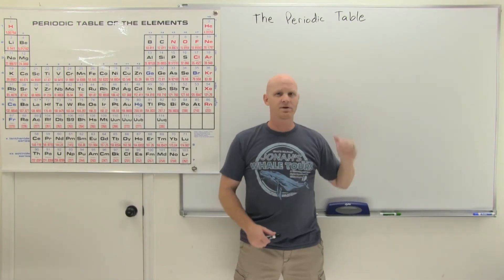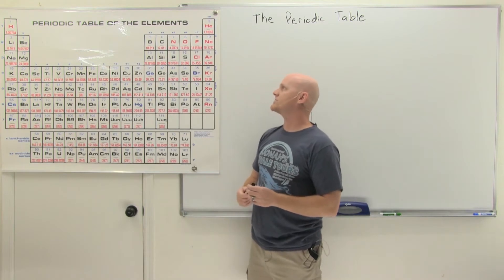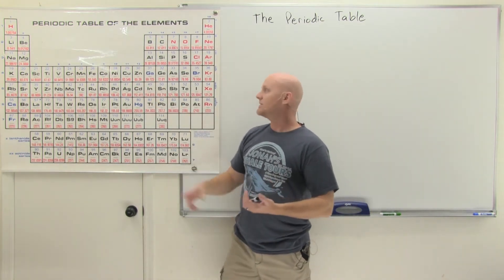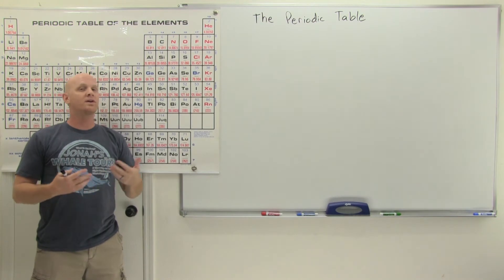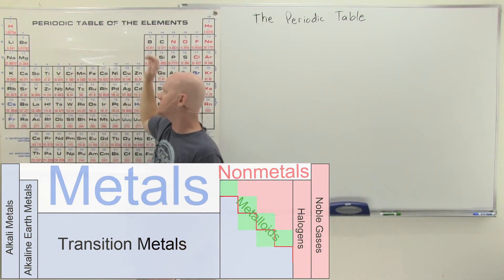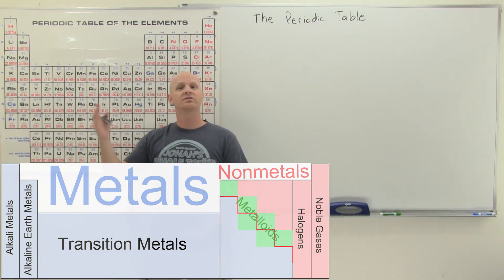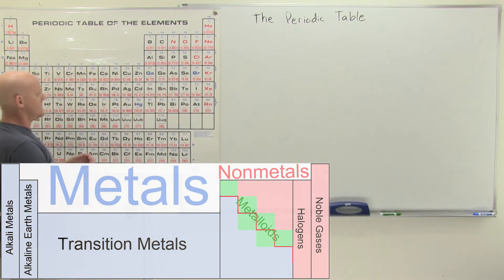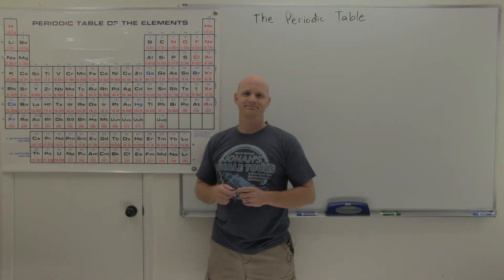3.2 Introduction to the Periodic Table | High School Chemistry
Chad gives a brief introduction to the Periodic Table.  He gives a brief history of its creation by Mendelev and its organization by increasing atomic number into periods (rows) and groups (columns).  Finally, Chad explains how to identify if an element is a metal, nonmetal, or metalloid as well as the identity of select groups including the alkali metals, alkaline earth metals, halogens, and noble gases.

00:00 Lesson Introduction
00:22 Structure of the Periodic Table
04:00 Metals vs Nonmetal vs Metalloids and the Names of Select Groups